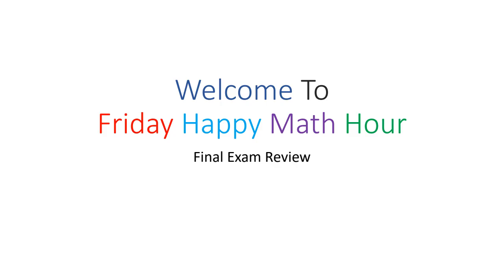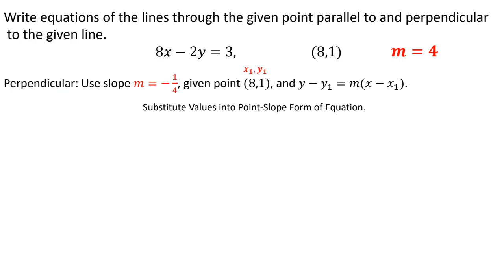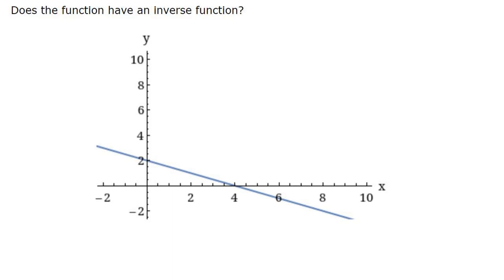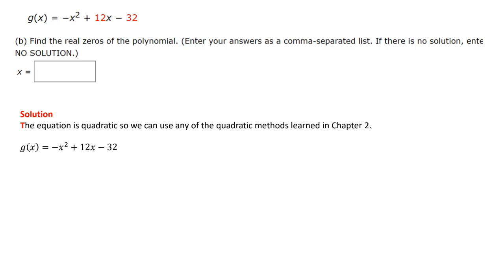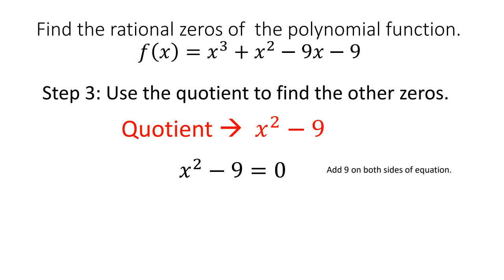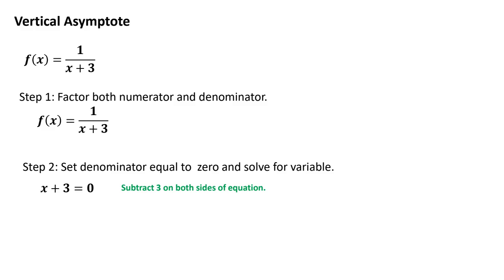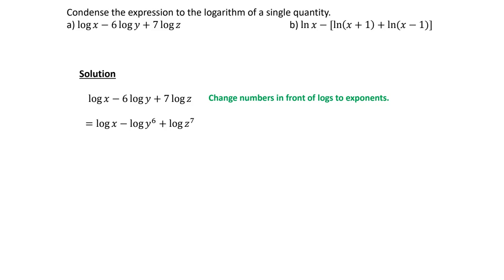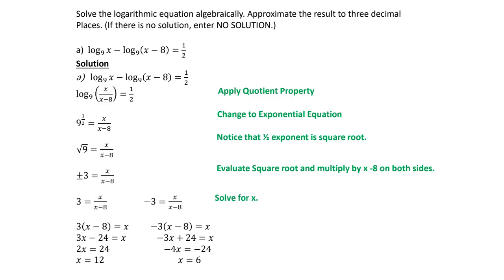Fall 2024 Happy Math Hour Math1314 Final Exam Review